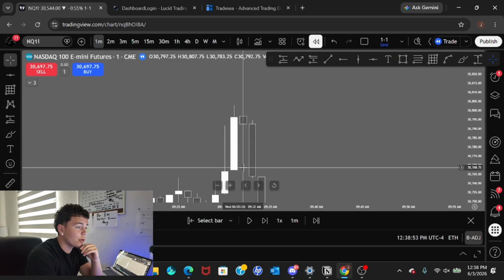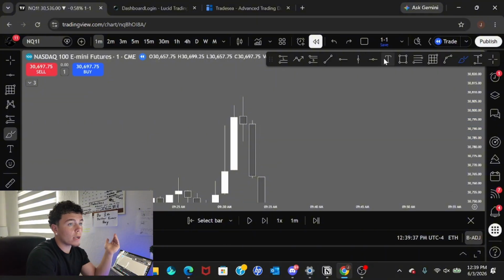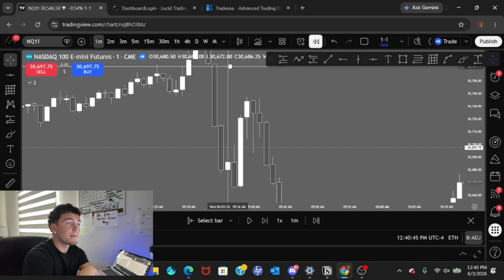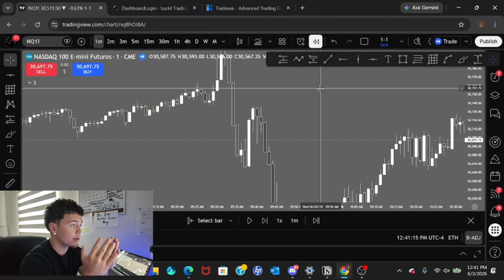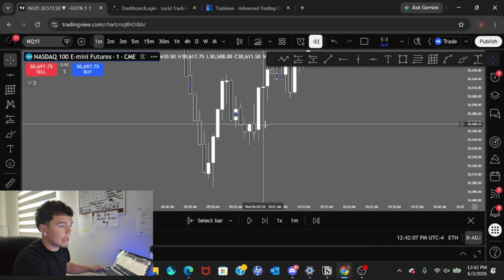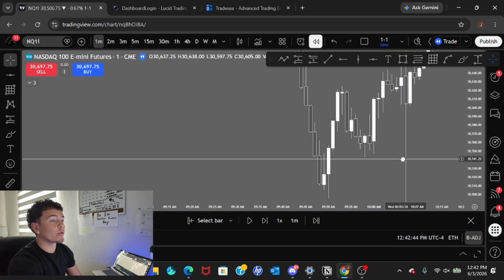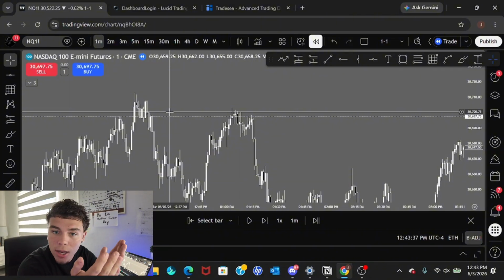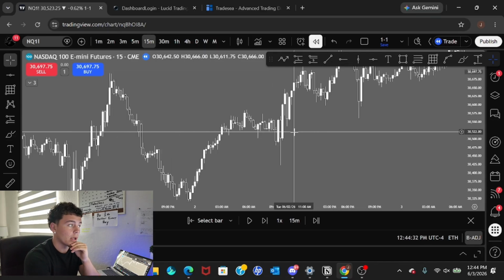Wicks and momentum (IN DEPTH)